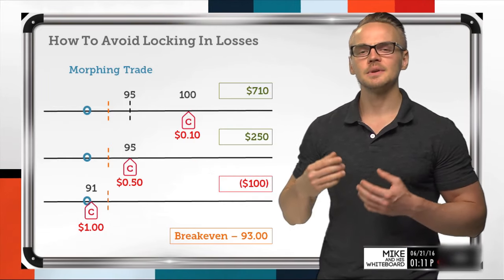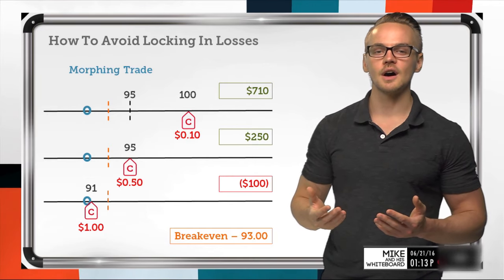Avoid Locking in Losses When Rolling Options